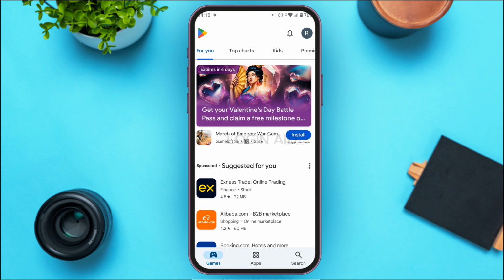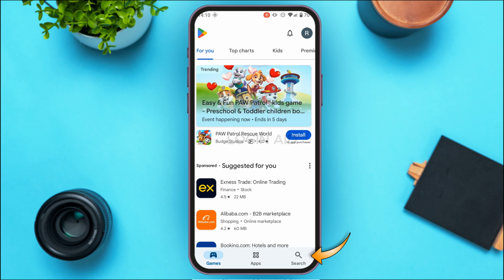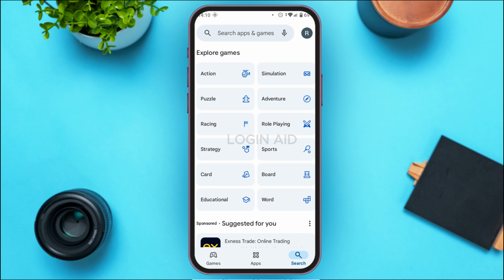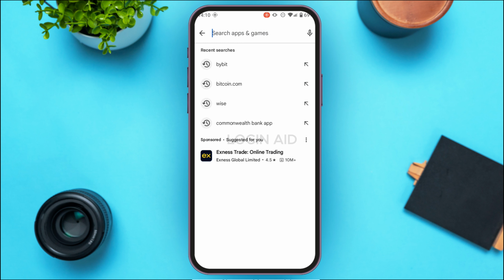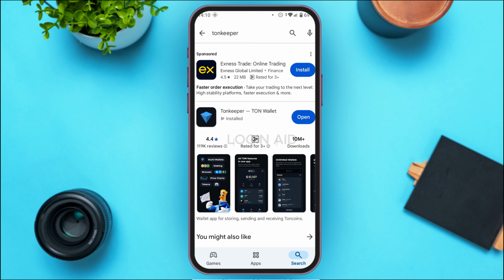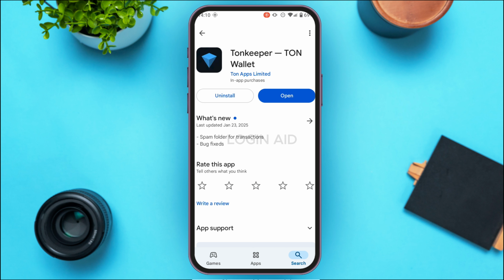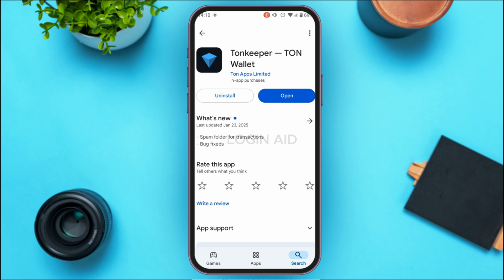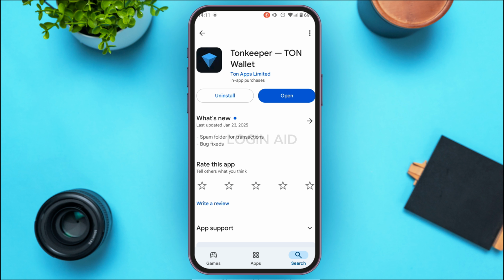How To Update Tonkeeper App 2025 | Keep Tonkeeper TON Wallet App Up-To-Date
Stay secure and enjoy the latest features by updating your Tonkeeper app. In this video, we'll guide you through the steps to check for updates and install the newest version on both Android and iOS devices. Make sure your Tonkeeper wallet is always up to date!